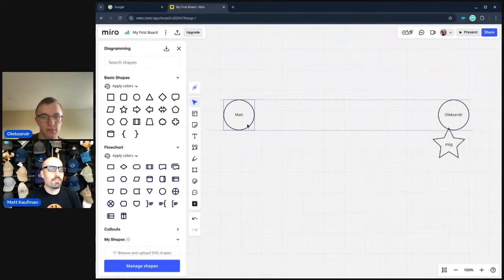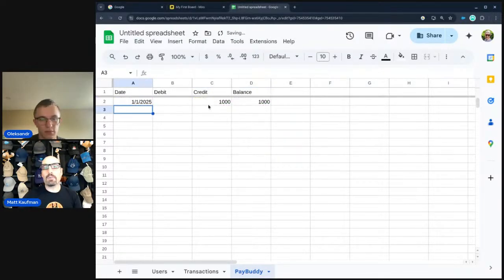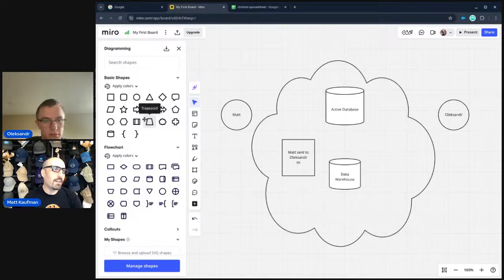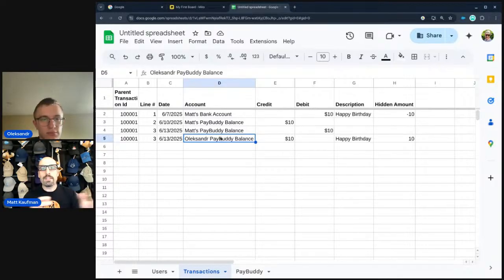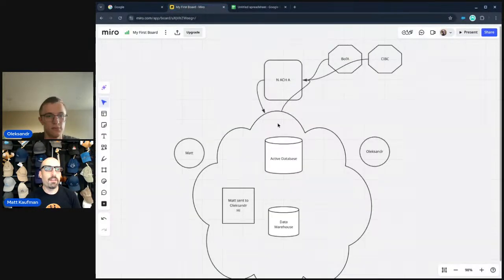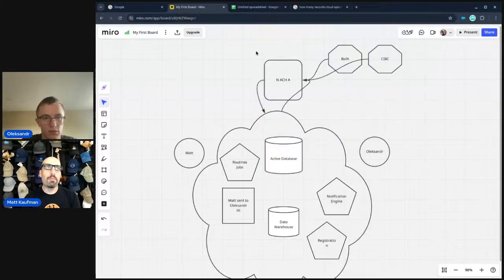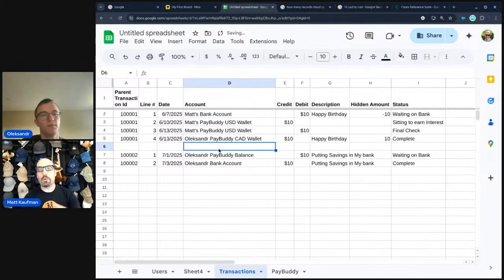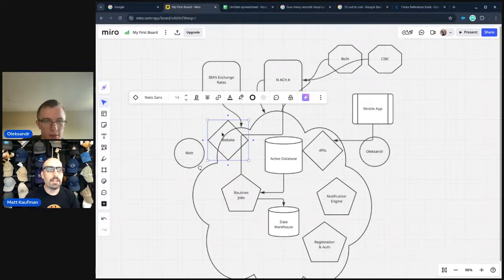How To Build PayPal From Scratch - System Design Series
Join us for a deep dive into the architecture behind modern digital payment platforms—systems designed to process millions of secure transactions across borders with real-time responsiveness and fraud protection. Whether you're building your own fintech app or curious about the engineering behind services like PayPal, this event will equip you with the architectural insights to design scalable, secure, and globally accessible payment solutions.

Topics we will cover:
1. Sending & Receiving Money (transaction engine / multi-method payments / ledger system / user wallets / real-time notifications)

2. Multi-Currency & Cross-Border Payments (currency conversion service / multi-currency wallets / compliance & localization / international transaction routing)

3. Fraud Detection & Security (real-time monitoring / ML anomaly detection / risk scoring / encryption / 2FA)